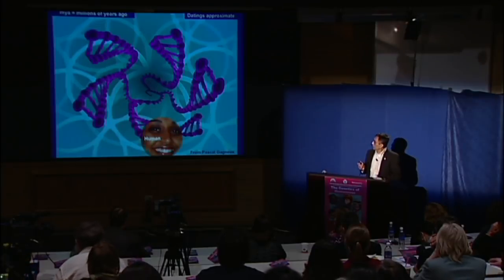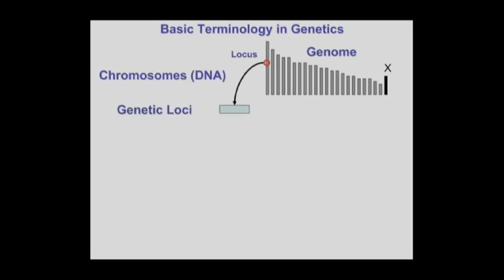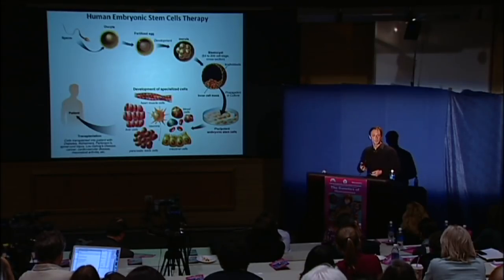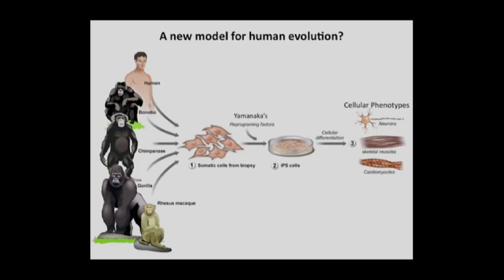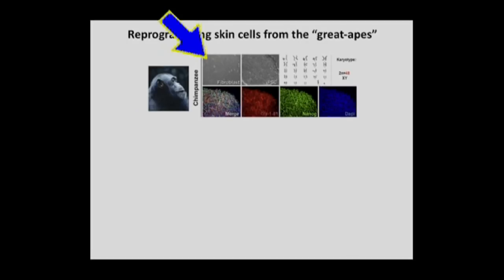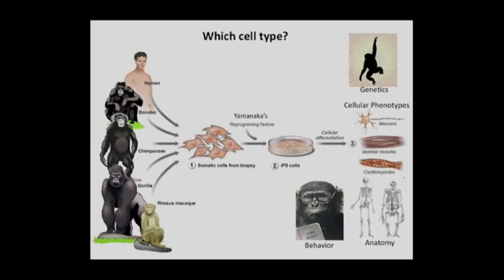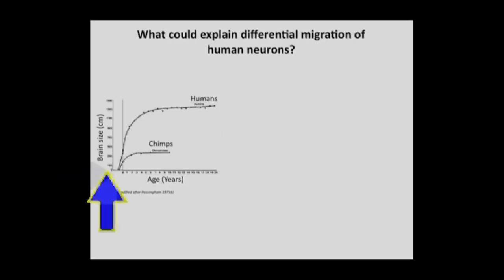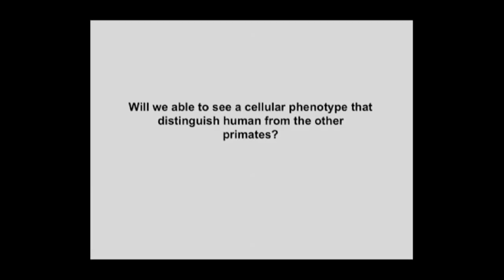Neanderthal and Denisovan Genomes/Human and Ape Stem Cells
Comparisons of Human and Ape Stem Cells (Alysson Muotri); The Neandertal and Denisovan Genomes (Ed Green) Series: "CARTA - Center for Academic Research and Training in Anthropogeny" [7/2011] [Science] [Show ID: 21955]